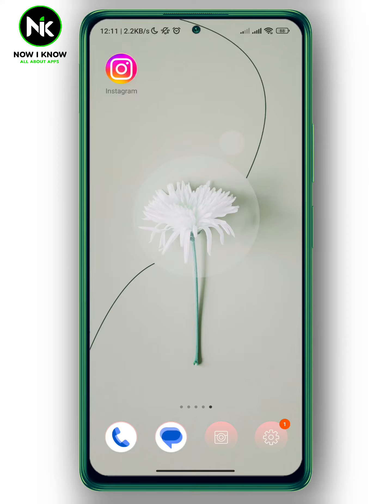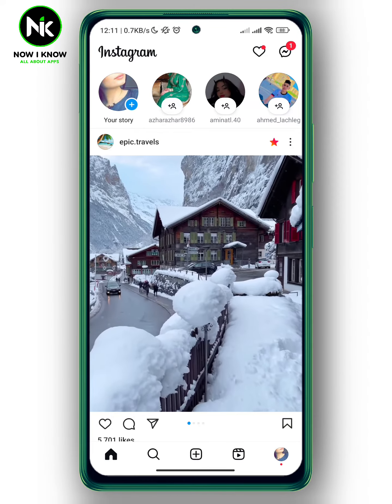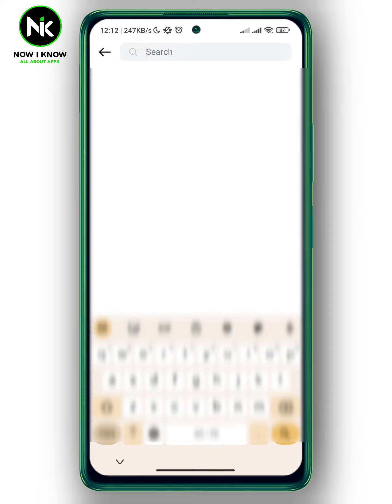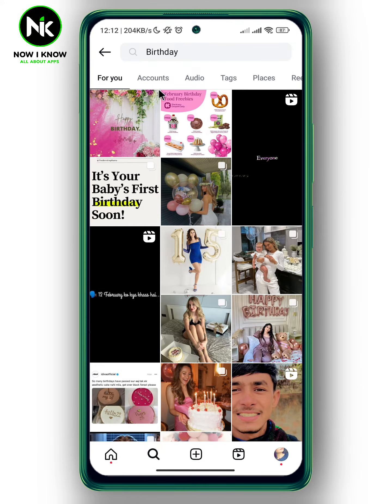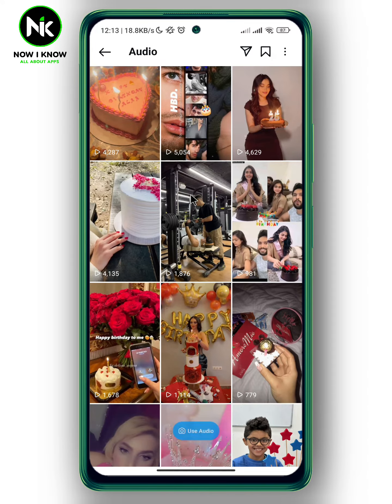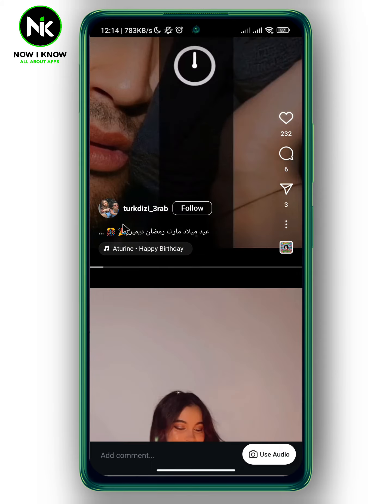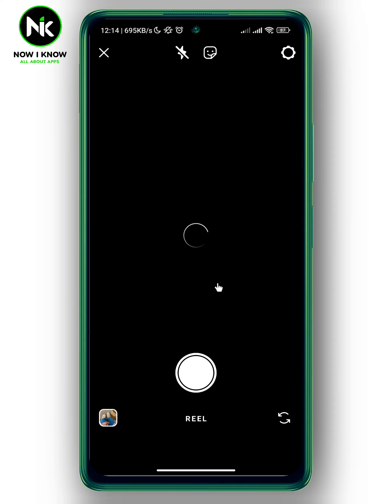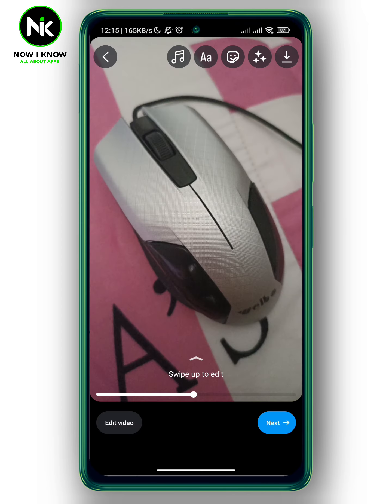How To Search For Music On Instagram 2024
How to search for music on Instagram? This is the most common questions that most instagrm users worldwide ask themselves. Although instagram has made it possible to search for music on Instagram , most instagram users have difficulty finding this “How to search for music on Instagram” feature, primarily because of its confusing interface. But we are here to answer these questions and assist you as best as possible.
Here is everything you need to know about how to search for music on Instagram  on the mobile app.(android or iphone).
00:00 Introduction
00:23 How to search for music on Instagram